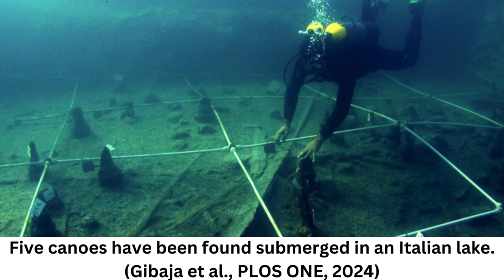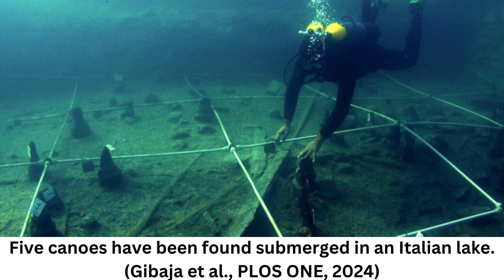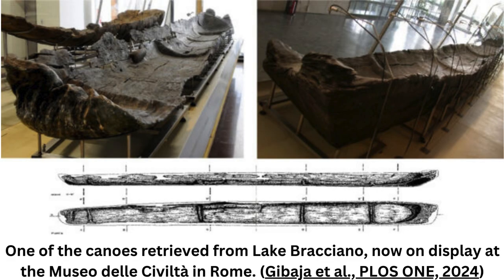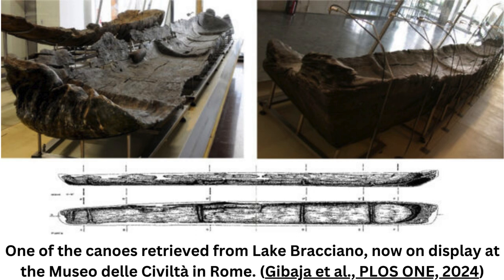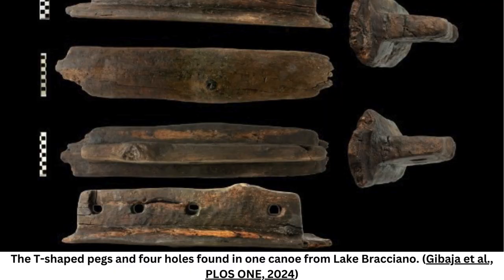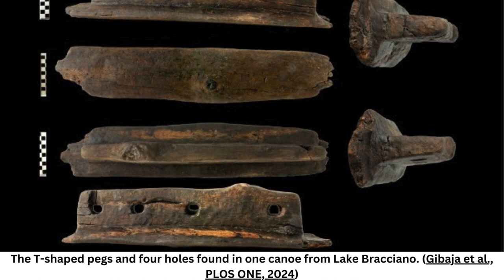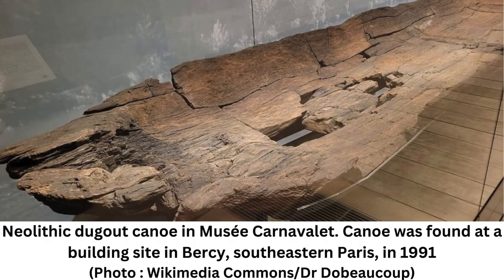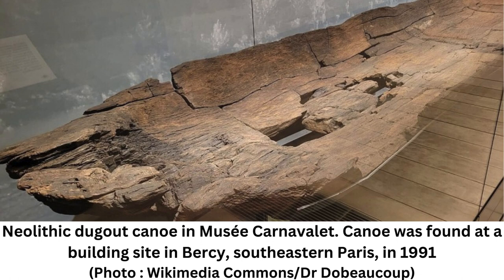7,000-Year-Old Sunken Boats Reveal How Neolithic Seafarers Traversed The Mediterranean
There's a large part of human history hidden beneath the sea. From Canada's coastlines to the flat underwater fringes of Australia, sunken sites around the world have delivered troves of artifacts that give archaeologists a deeper understanding of where ancient humans lived and how they potentially traversed treacherous seas to reach new lands.